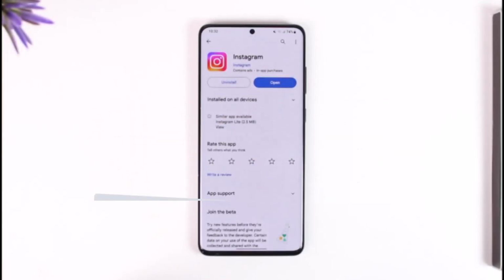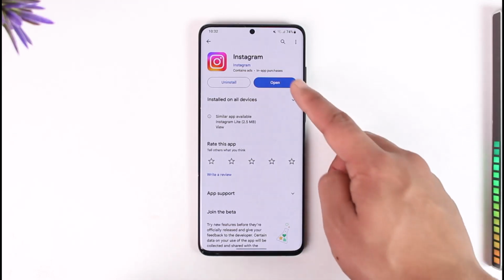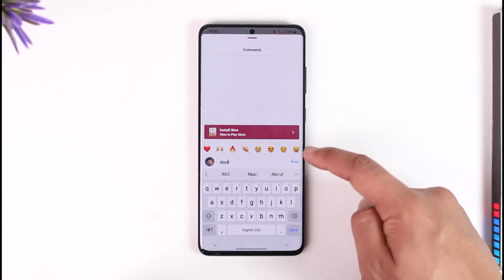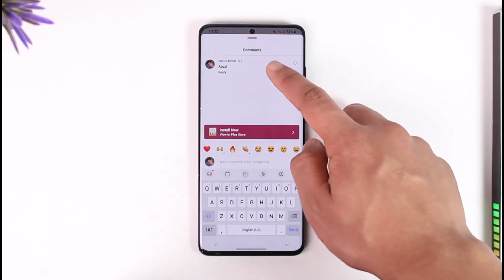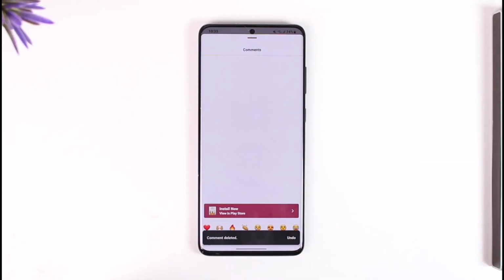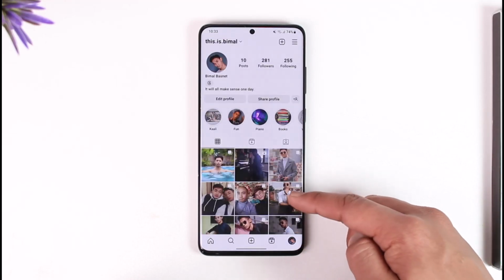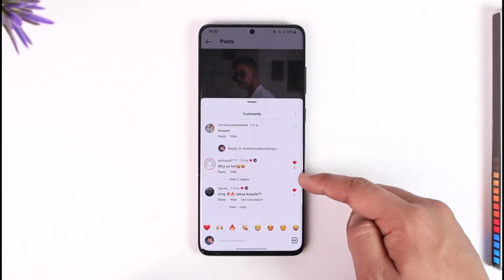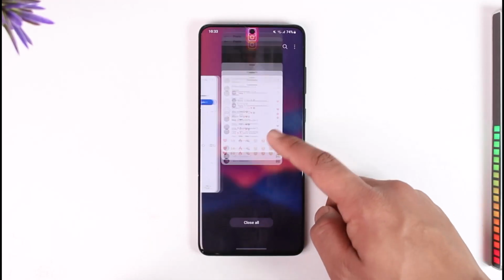How to Delete Instagram Comments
In this tutorial video, I am simply going to show you how you can delete your Instagram comments.

~Chapters:
0:00 Introduction
0:13 General Info
0:24 Delete Own Comment
0:41 Delete Others Comment
1:02 Conclusion

how to delete instagram comments on reels
how to delete instagram comments ios
how to delete instagram comments all at once
how to delete instagram comments in one click